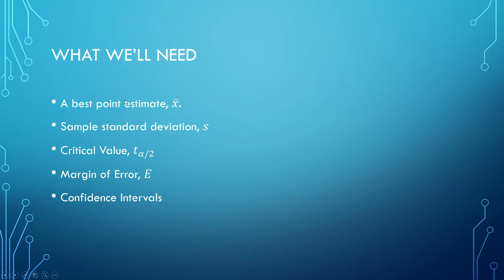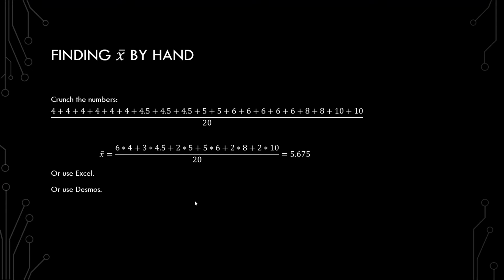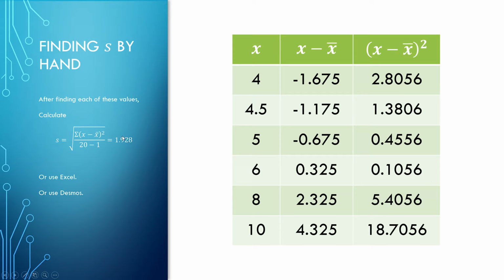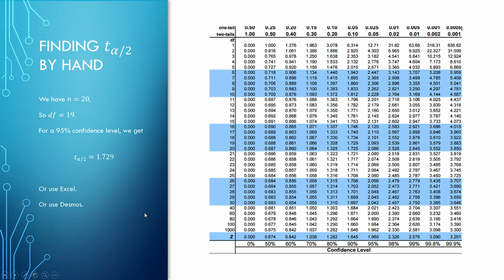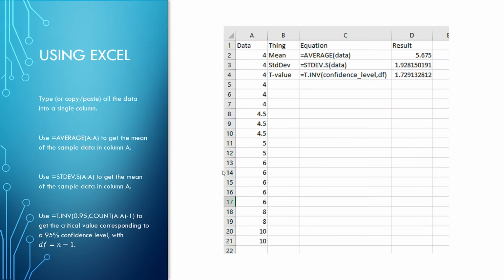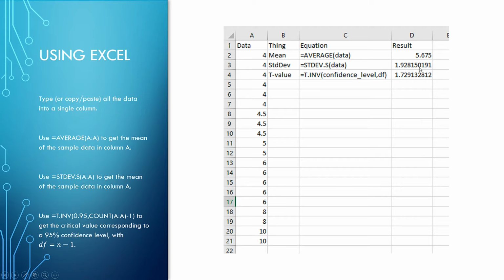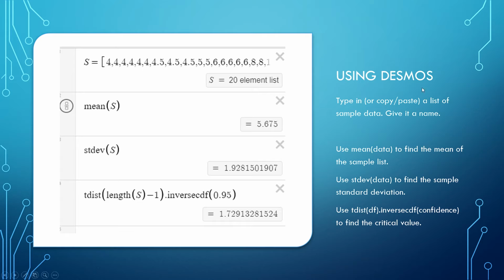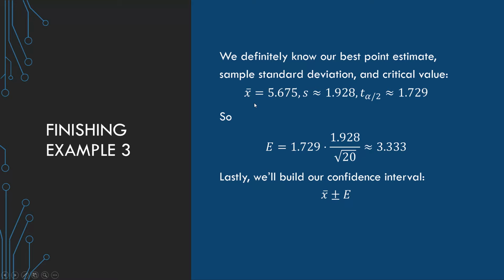1530 - ch8 Using Technology